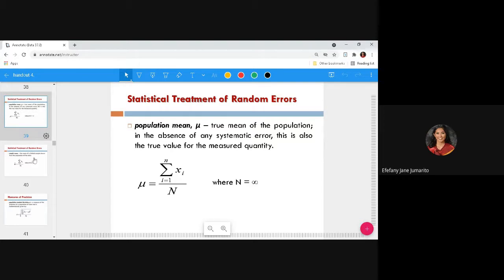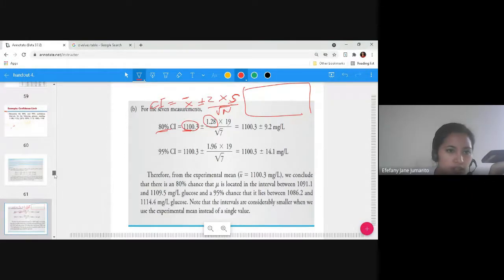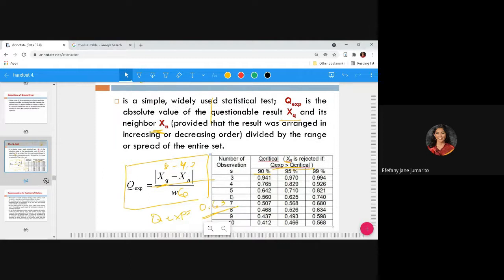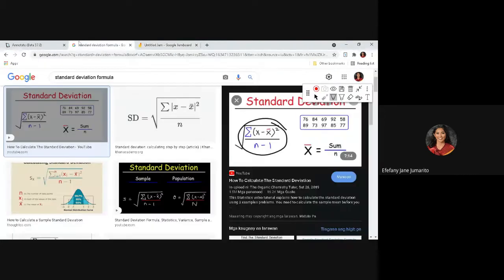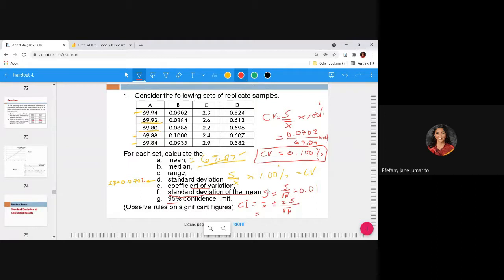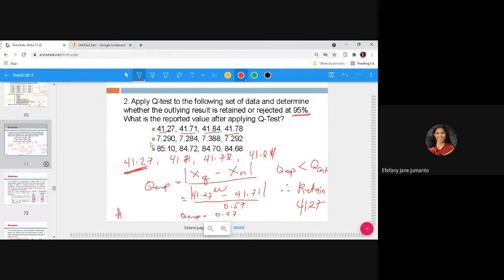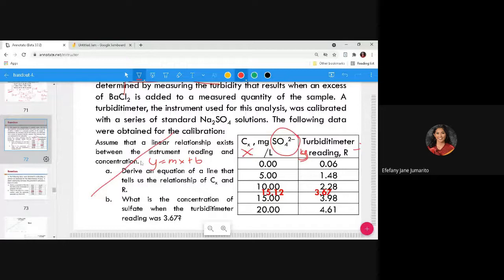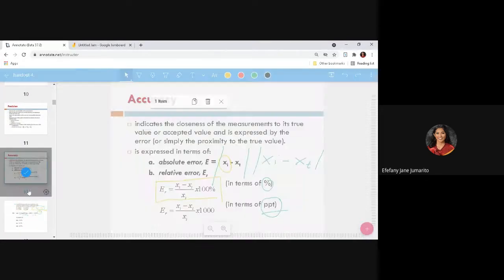Confidence Interval, Standard Deviation & Line of Regression